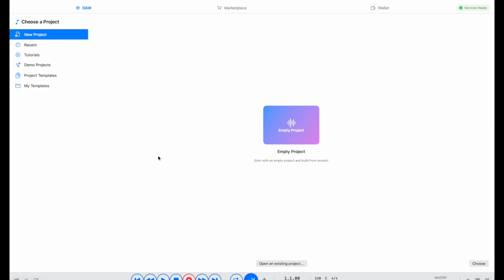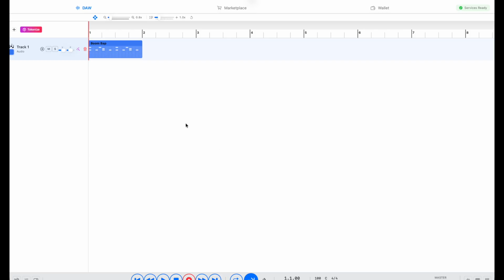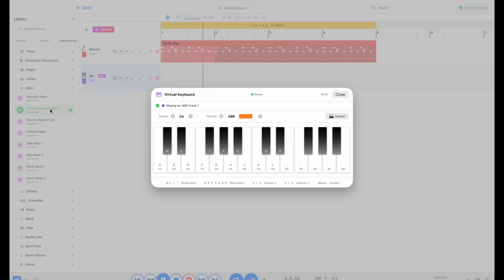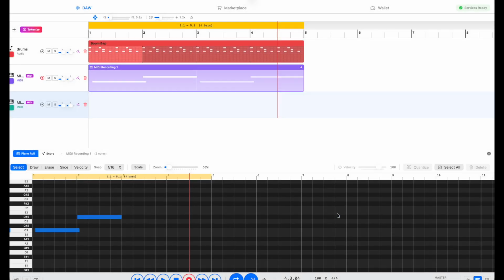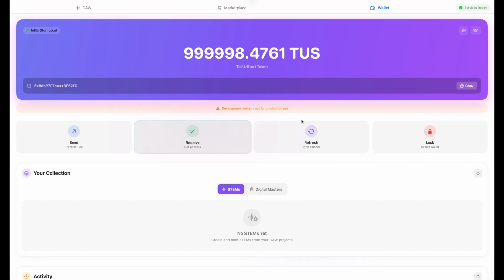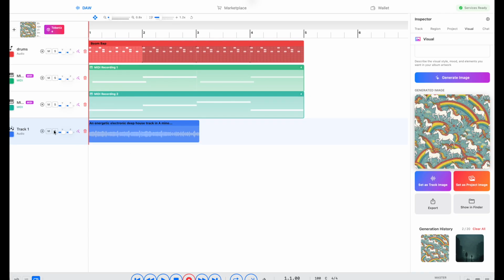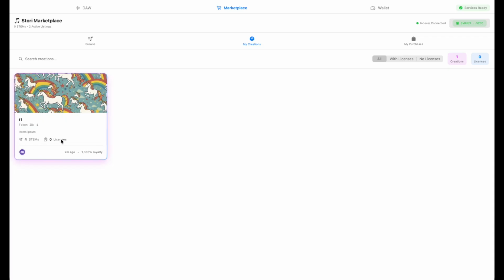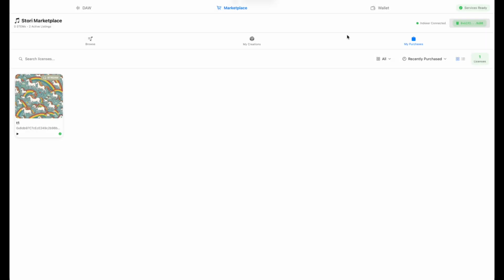Stori Demo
End to end demo of Stori—a human-first DAW and toolkit for amplifying your creativity with AI then owning your IP in a censorship resistant way and selling it in our marketplace.